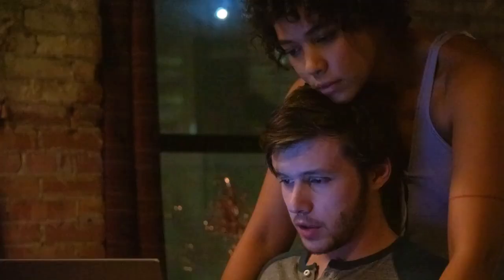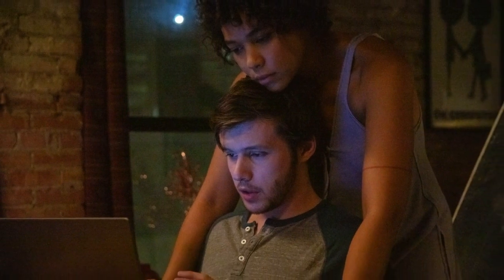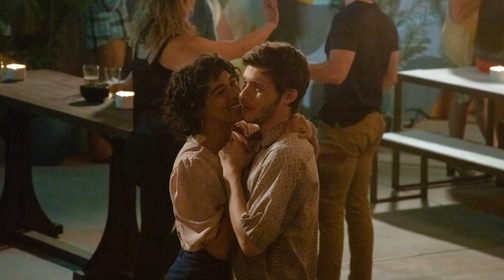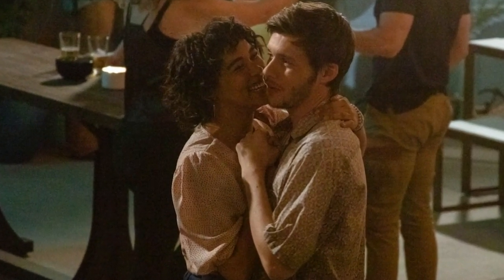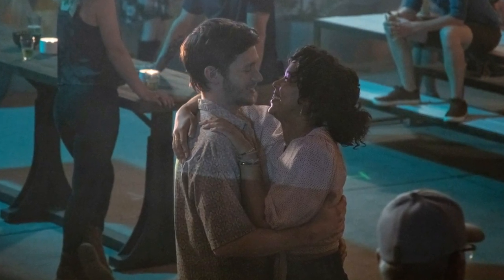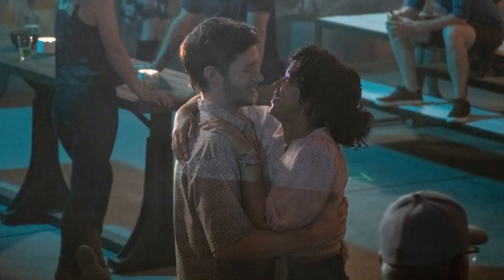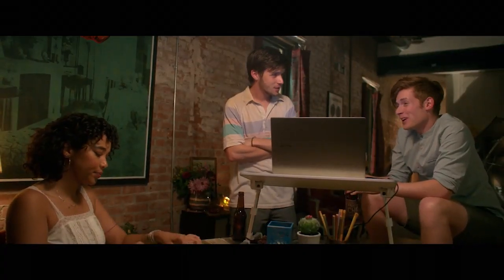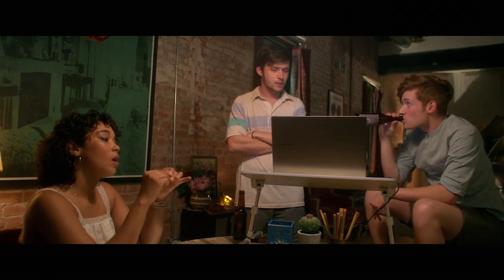Behind the Scenes of 'Silk Road' with Alexandra Shipp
Writer/director Tiller Russell talks with star Alexandra Shipp about creating on-screen chemistry with her friend and co-star Nick Robinson.